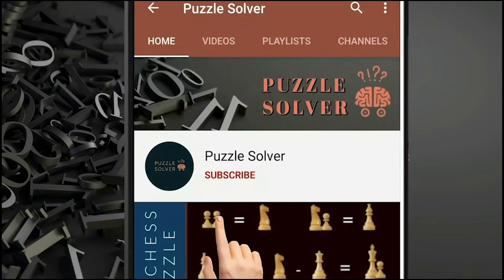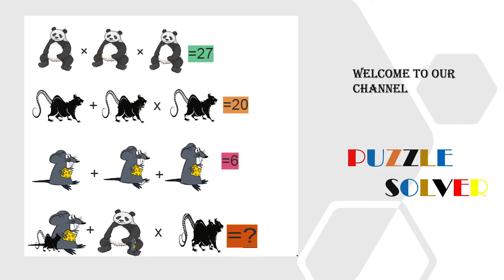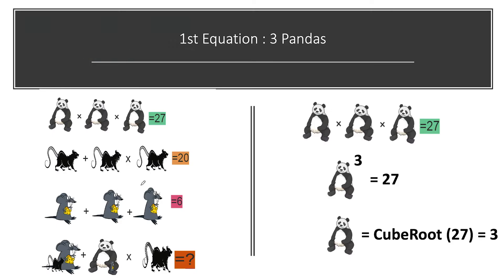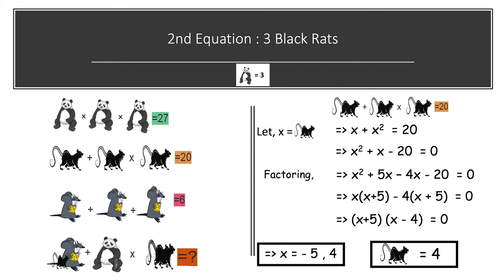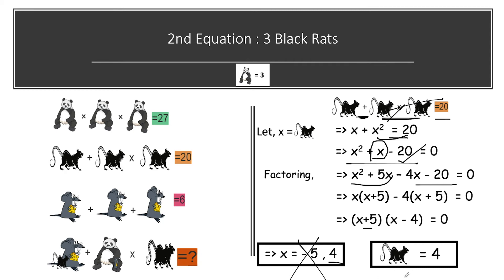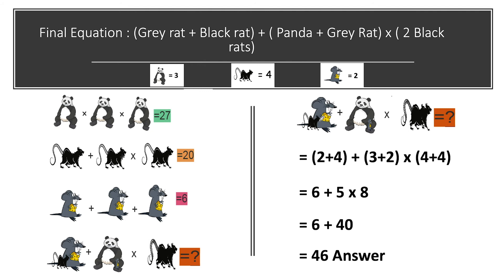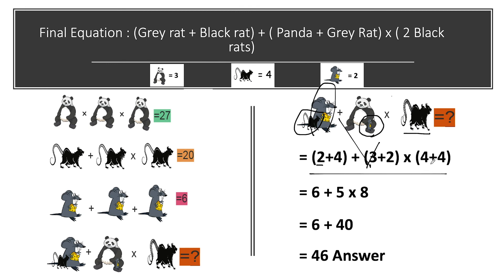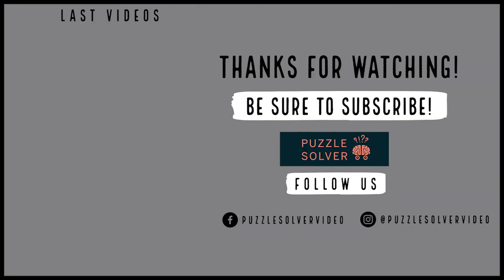PANDA RAT CHEESE PUZZLE | STEP SOLUTION | VIRAL MATH | PUZZLE SOLVER | MATHS PUZZLE